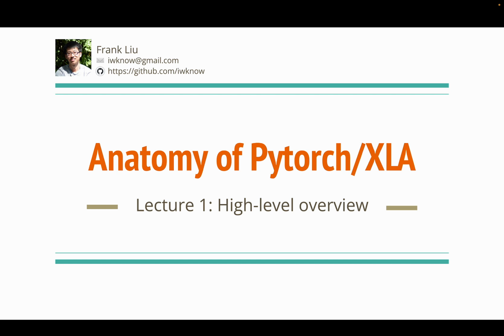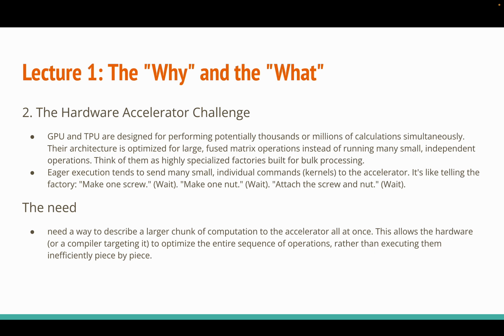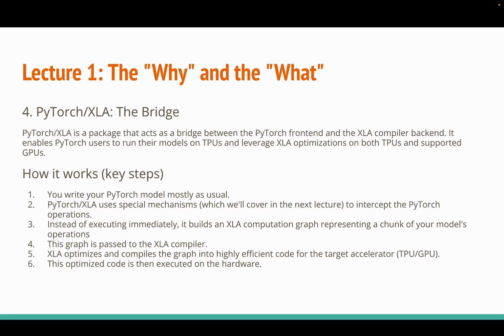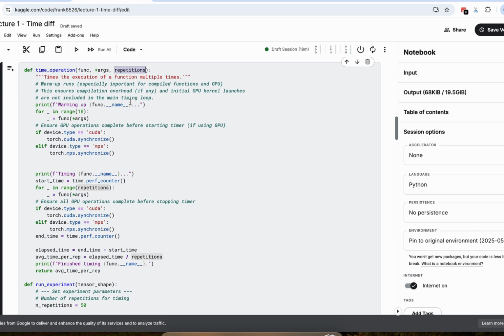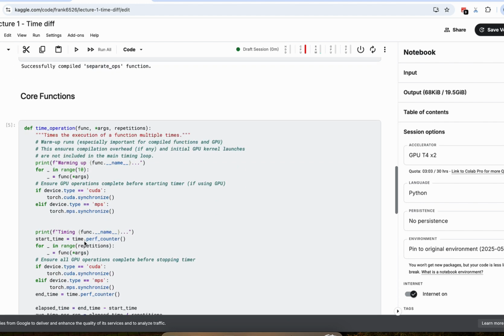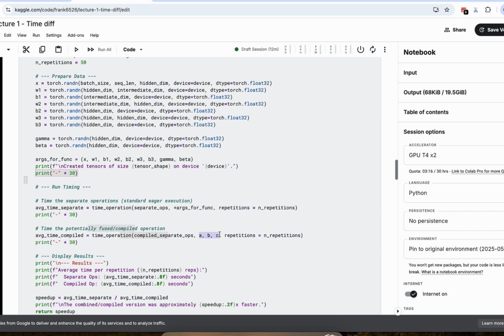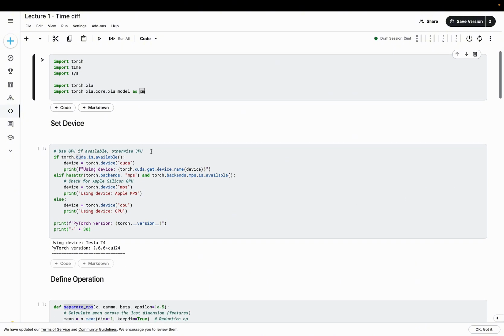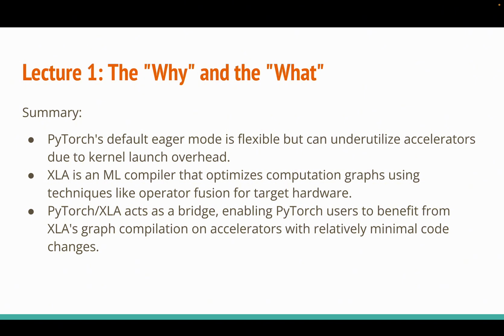The Anatomy of Pytorch/XLA - Lecture 1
This is a series of lectures about Pytorch/XLA